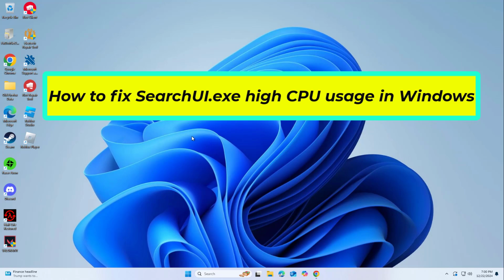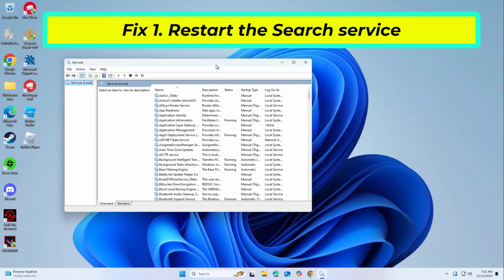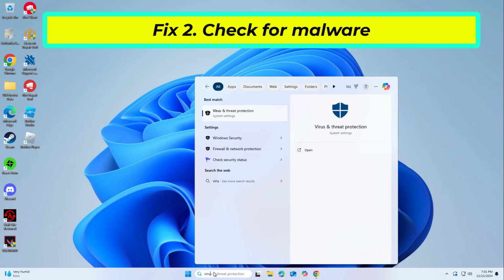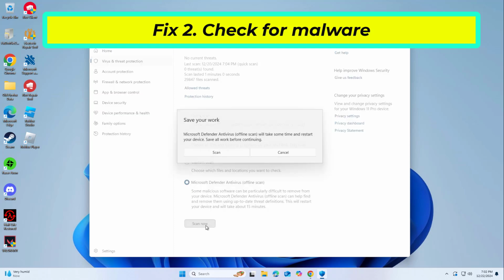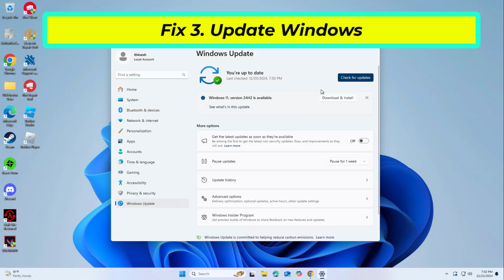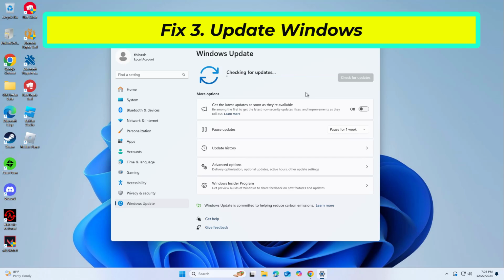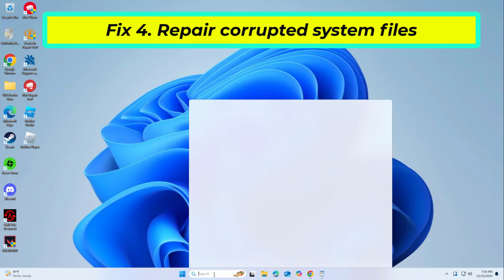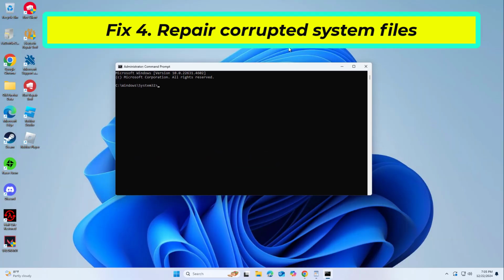(FIXED) SearchUI.exe high CPU usage in Windows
fix SearchUI.exe high CPU usage in Windows

CMD :
sfc /scannow